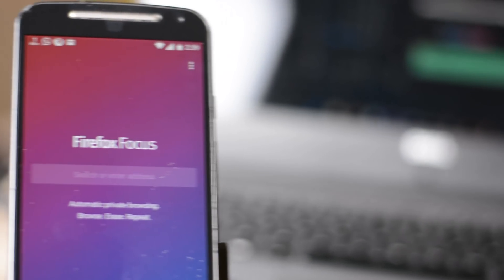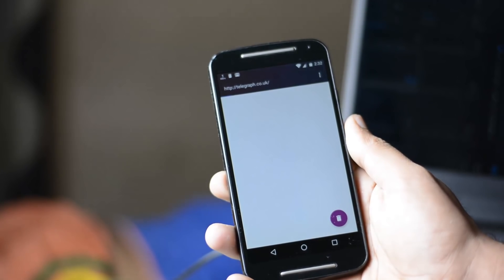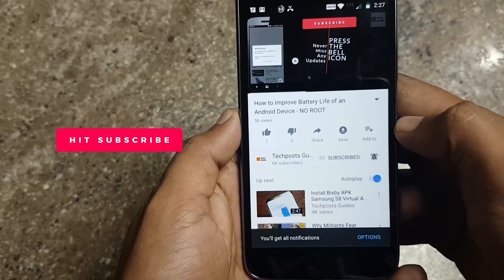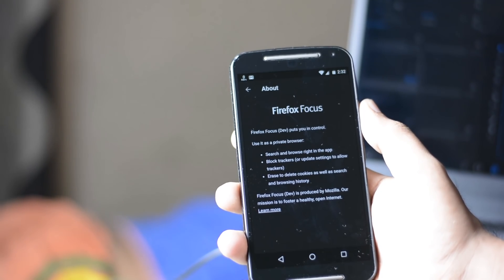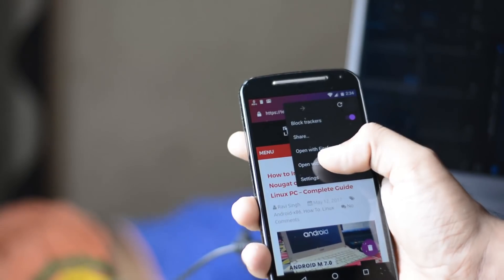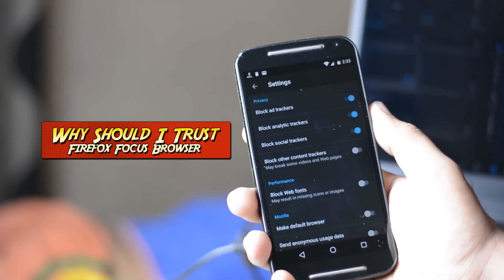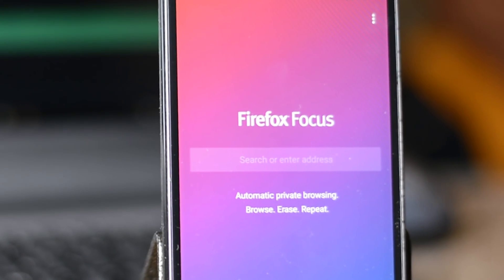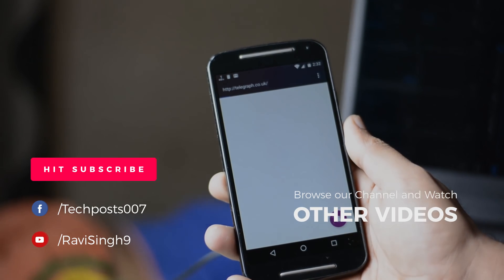Firefox Focus - Fastest & Most Secure Android/iOS Web Browser by Firefox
Firefox Focus is now available for Android, it's the most secure and fastest web browser available for iPhone (iOS) and Android.

You can browse with peace of mind, feeling confident in the knowledge that you can instantly erase your sessions with a single tap – yes, no fancy menus needed. Firefox Focus Automatically Blocks Trackers. As a result,  You’ll notice a performance boost on the many sites that track your behavior. But Firefox Focus also makes it easy to open your current site in either Firefox or Safari if you visit a site that doesn’t work because it is dependent on tracking, and if you don’t mind that kind of tracking,